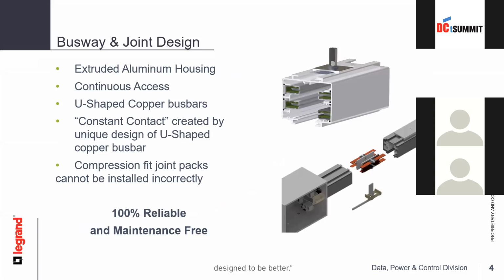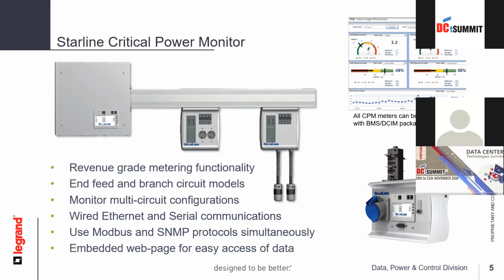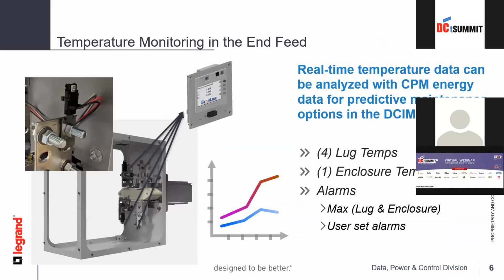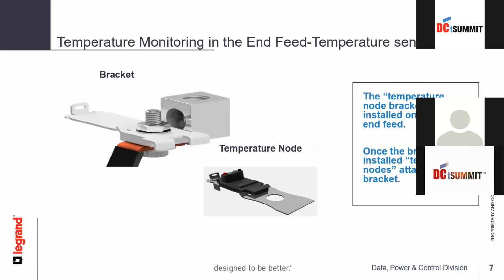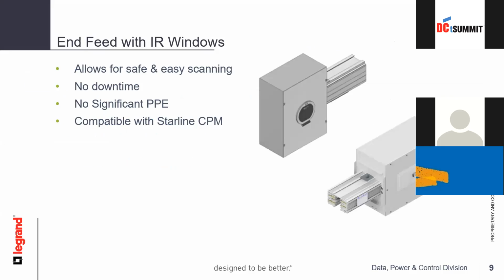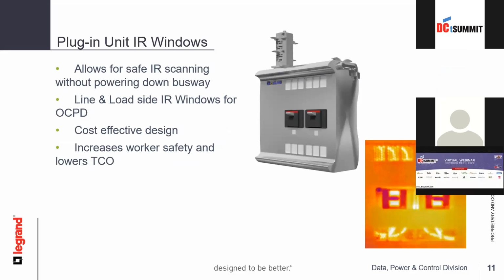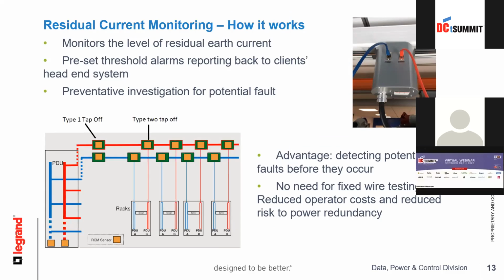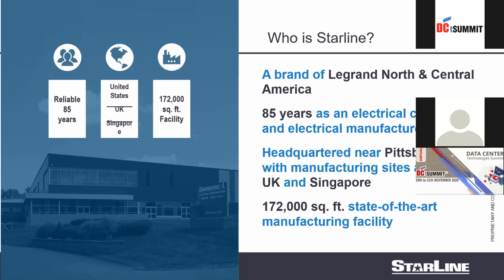Reliable power distribution in the data center by Sathya Sivaramakrishnan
Reliable power distribution  in the data center

Sathya Sivaramakrishnan | Regional Manager South West Asia & Middle East

Starline Holdings Technology Ltd, a brand of Legrand.

21 November 2020, 5:15 PM - 6:00 PM - Dhaka Time

DCtSUMMIT 2020